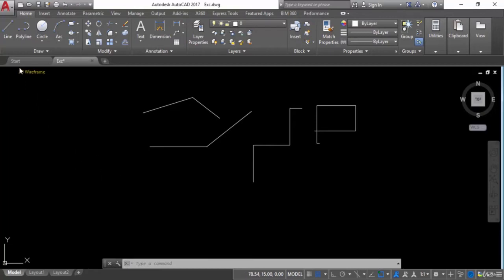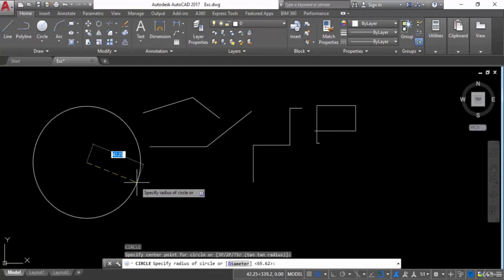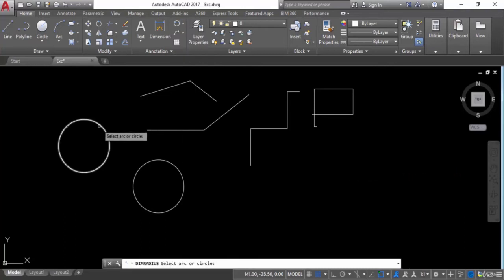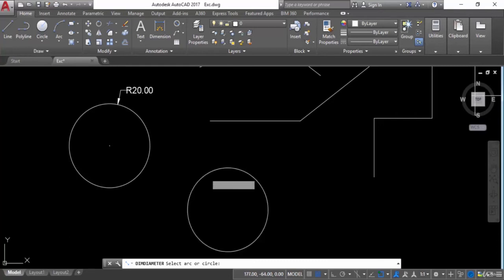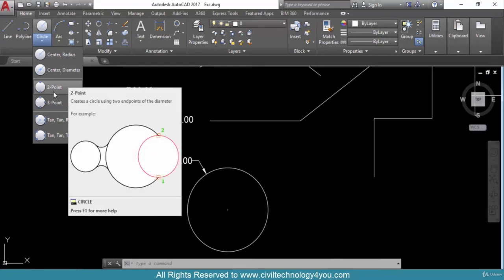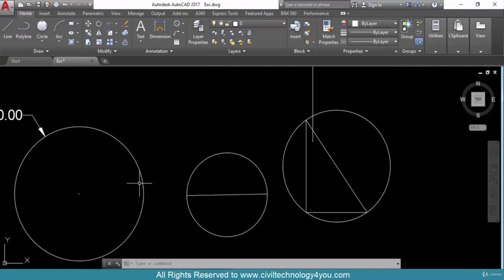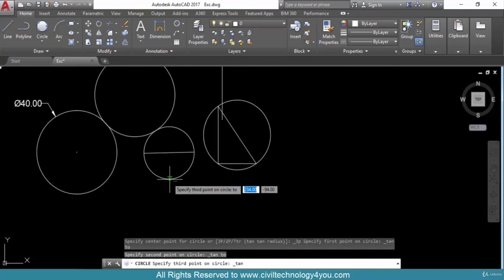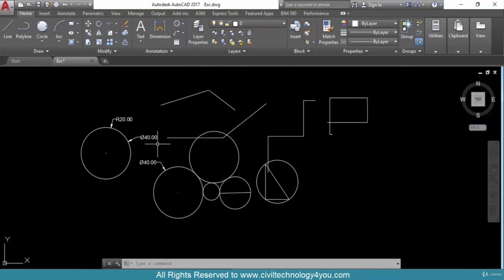AUTODESK AUTOCAD CIVIL ENGINEERING SOFTWARE 10. How to Draw Circle